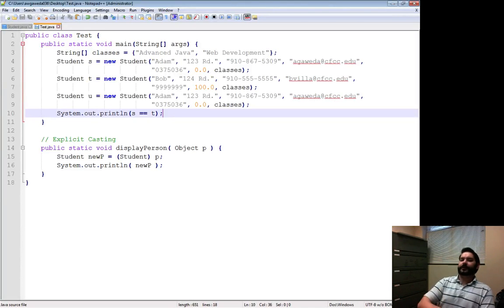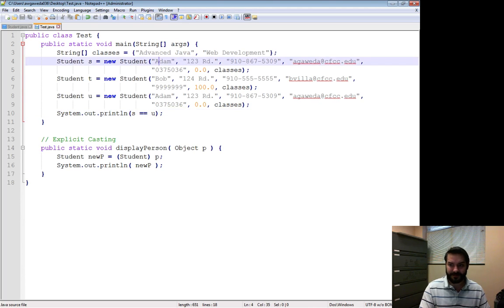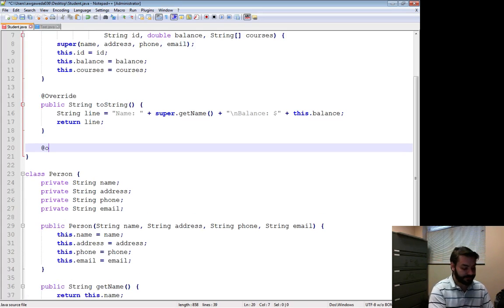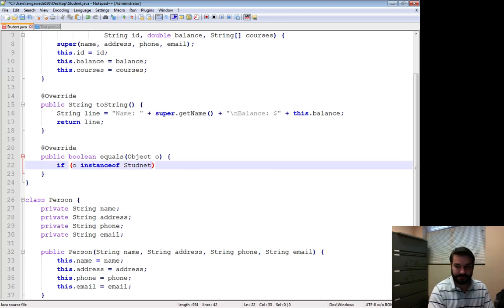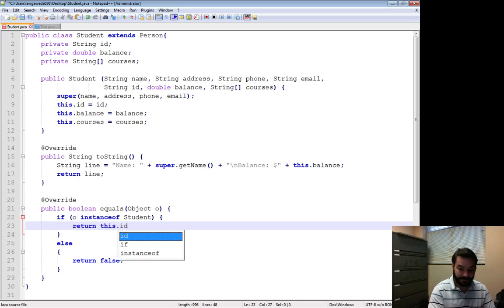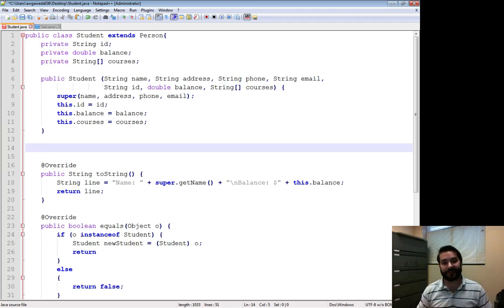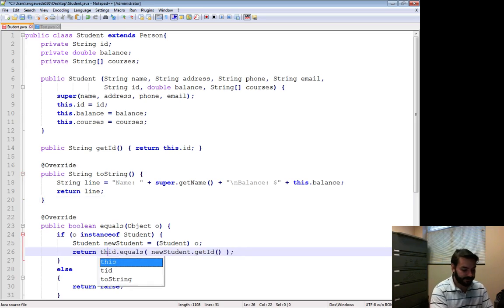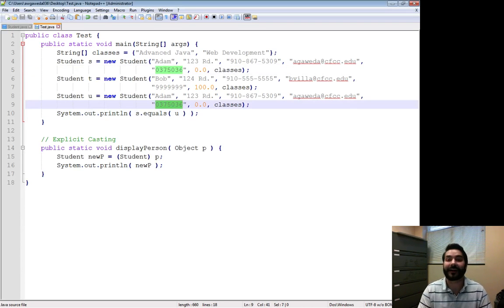Overriding the equals Method